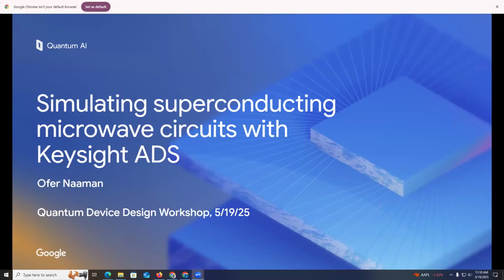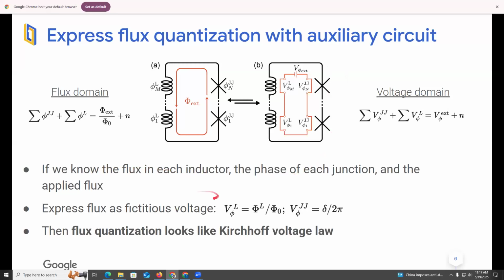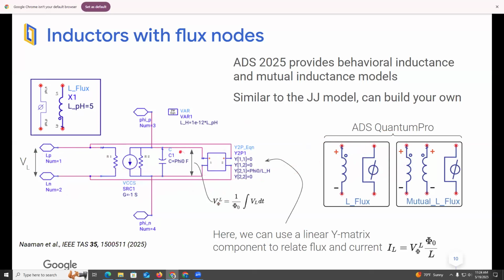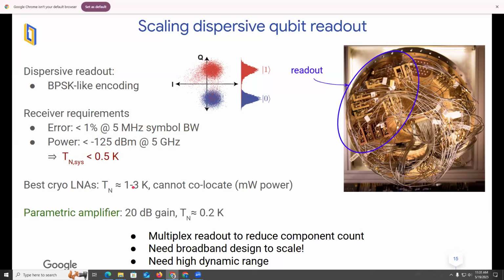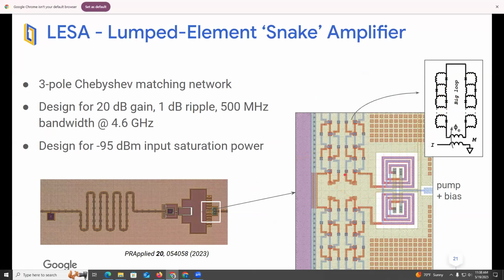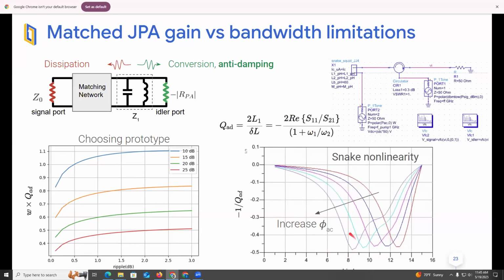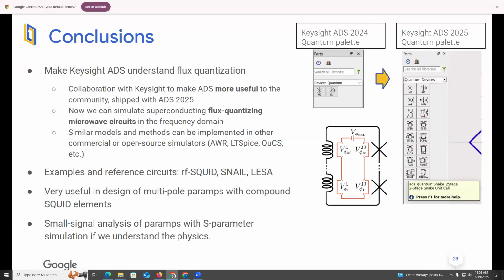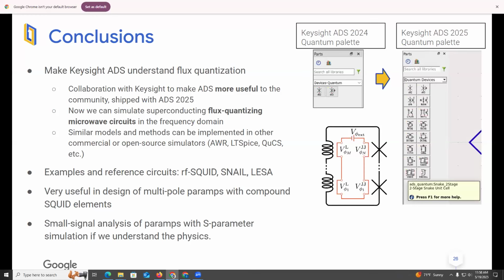QDW Advanced Track Day 1, Session 3: Simulating superconducting microwave circuits with Keysight ADS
Simulating superconducting microwave circuits with Keysight ADS
Event: Quantum Device Workshop 2025
Speaker: Ofer Naaman from Google Quantum AI
Venue: University of California, Los Angeles